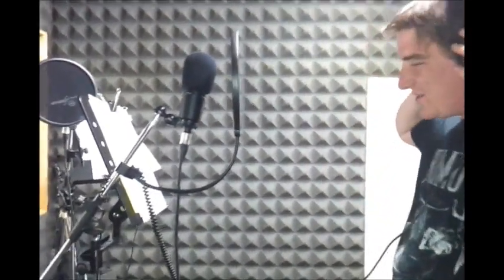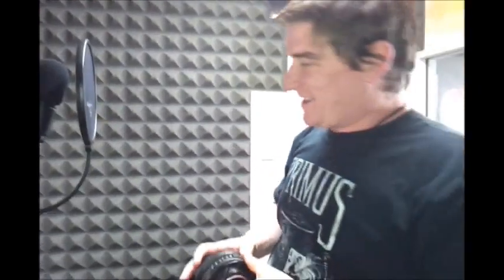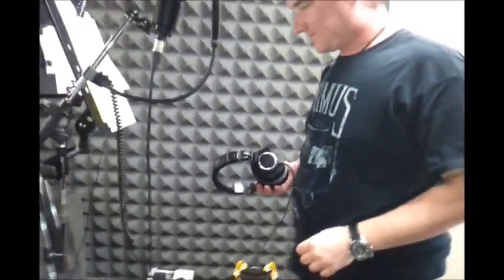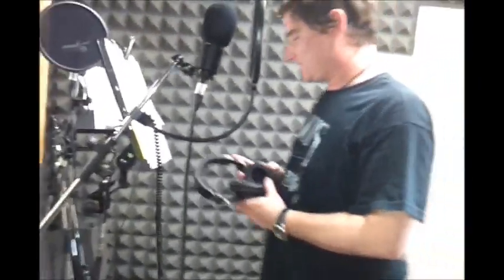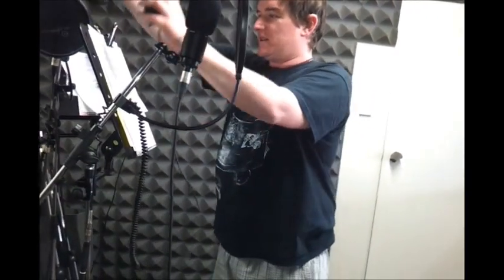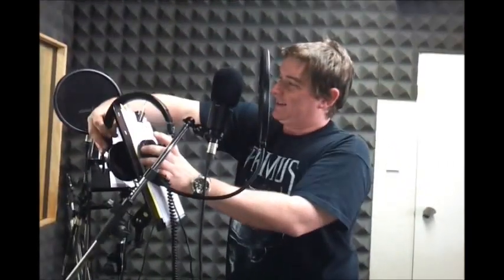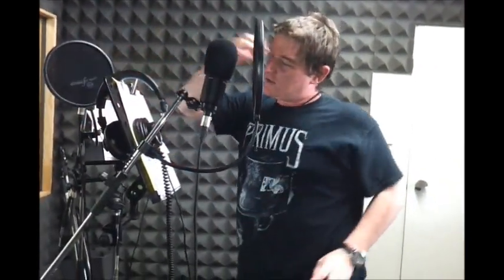Chopper at Cruize HQ.wmv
Heath Franklin aka Chopper at Cruize Fm HQ, November 11, 2011.